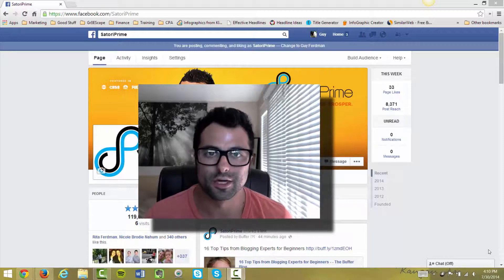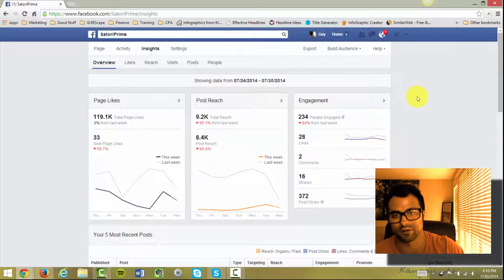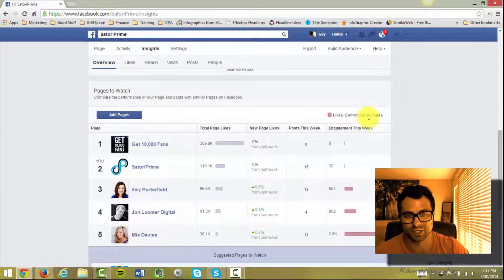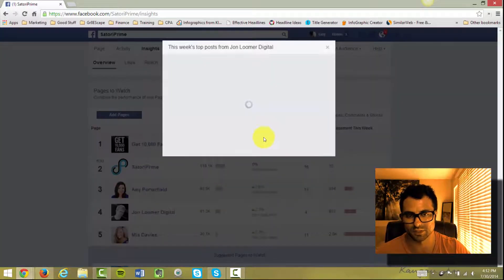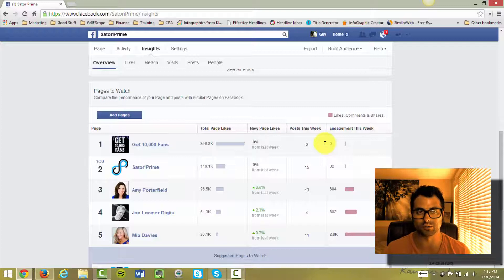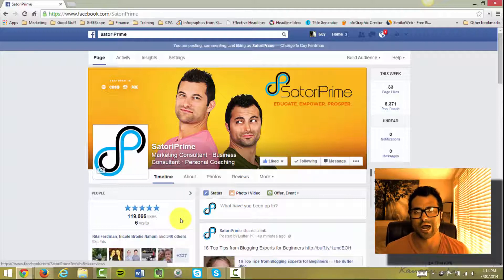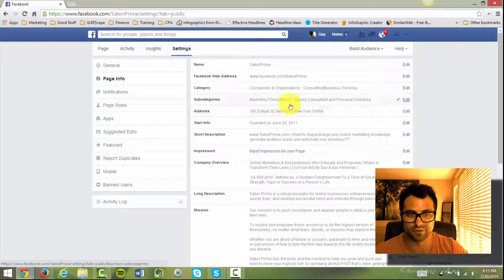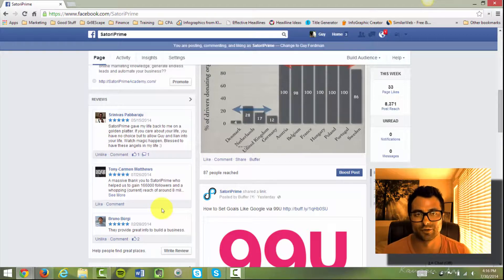How to Use Facebook Insights to Analyse Fan Page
Check out Facebook insights and how you can spy on your competition and see what is working for them right now AND how you can best be using the customer reviews tab.

Facebook Advertising Solutions with SatoriPrime, Justin Brooke, Curt Maly & Jason Hornung

for more information on Facebook Insights and Analyzing Your Fan Page For Profit Optimization.

In this video Guy Ferdman covers 2 secret tricks on Facebook that will give you a leg up on your competition.